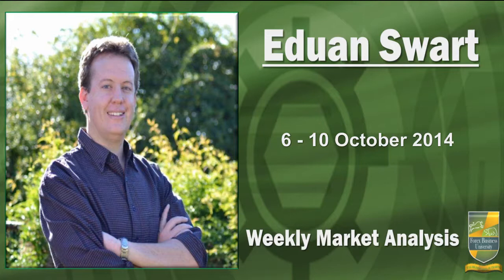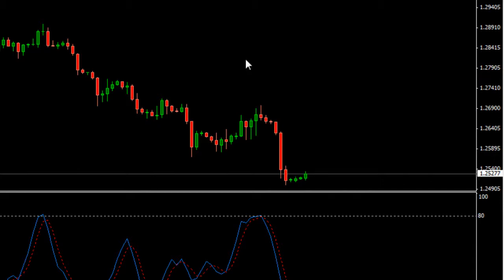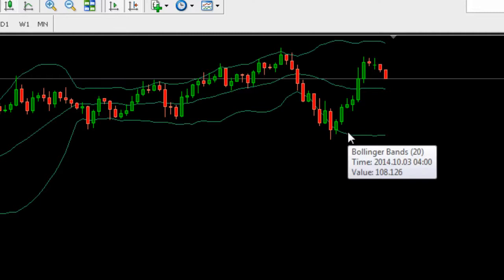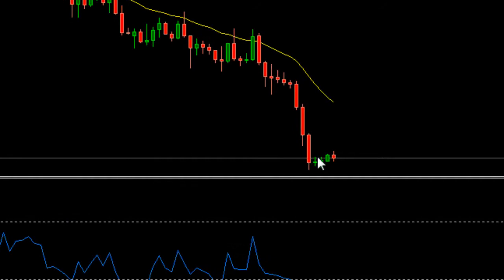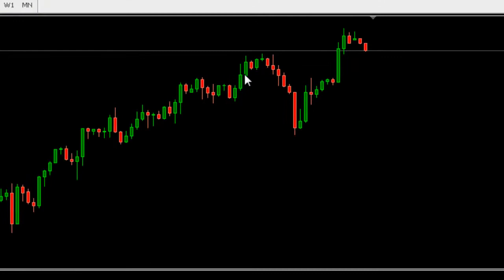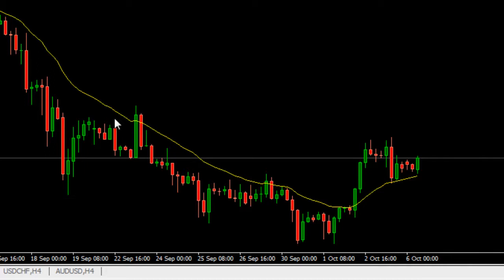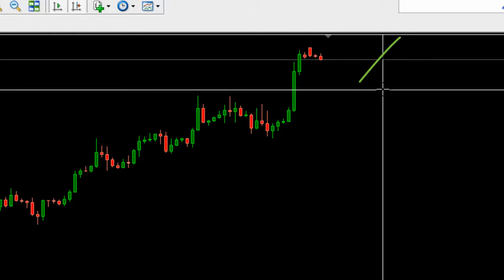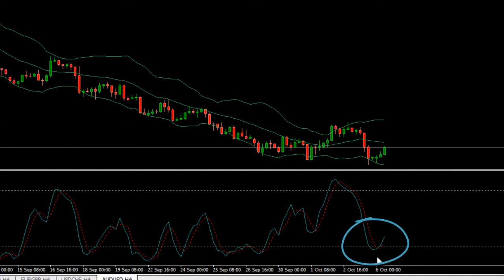Eduan Swart's Weekly Market Analysis 6 - 10 October 2014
This is a weekly market analysis of certain pairs on the Forex markets   Eduan Swart does this analysis
every week.  It is amazing at how accurate his predictions is.  He is also a lecturer at Forex Business
University and has trained many students on how to trade profitable and how to analyse the market.
Forex Business University is an online training institute for learning students to trade the markets
successfully.  Some Forex students said that you could be profitable by only following this accurate
analysis of the markets.